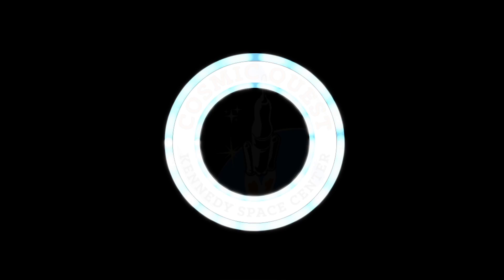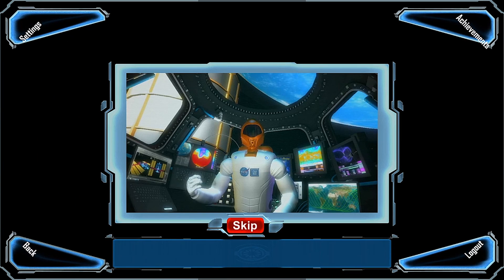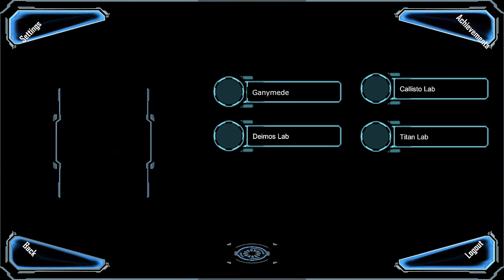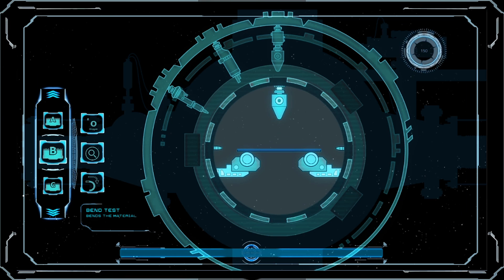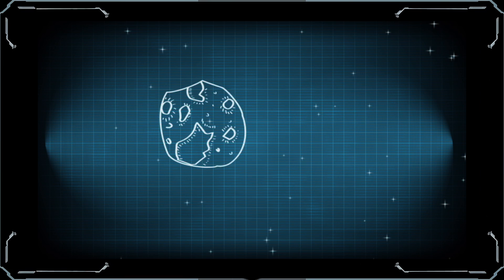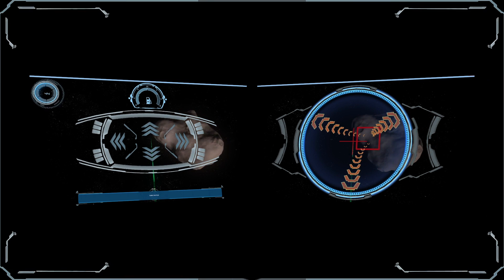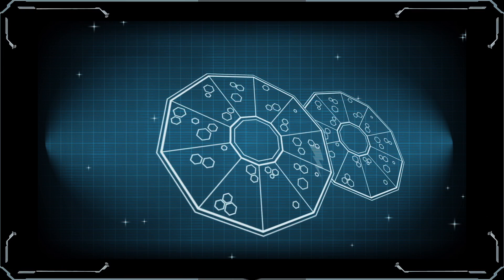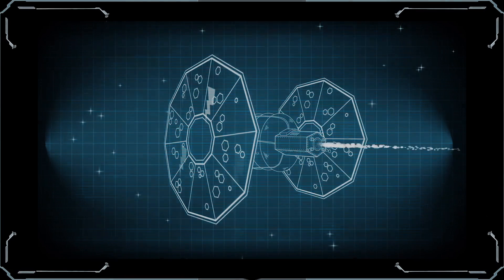Cosmic Quest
Calling the next generation of space explorers!

Cosmic Quest is an experience designed to engage and educate guests about NASA’s current and future space science and exploration endeavors, with an emphasis on Science, Technology, Engineering and Math (STEM) programs to inspire the next generation of space explorers. Using a custom Cosmic Quest activation device, guests embark on five NASA-inspired adventures based on actual NASA science and missions of the future. For the first time ever, they can become a space expert and learn what it takes to work for NASA.

Robonaut, the robot host, leads the way through each adventure using advanced technology as guests launch a rocket out of Earth’s orbit; perform life-science experiments, just like astronauts do on the International Space Station; redirect an asteroid to orbit the Earth’s moon and design and build a colony on Mars.